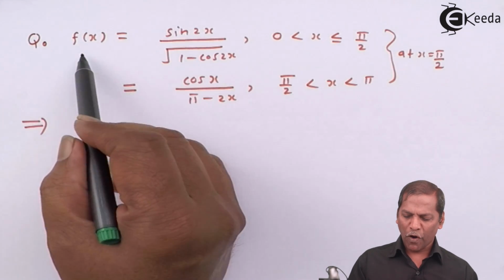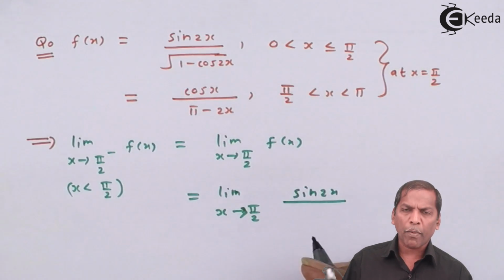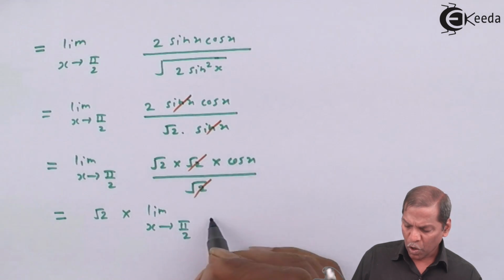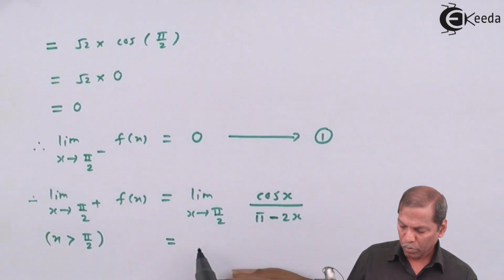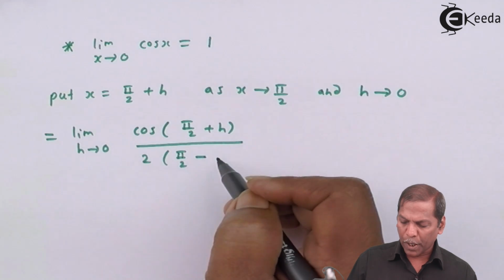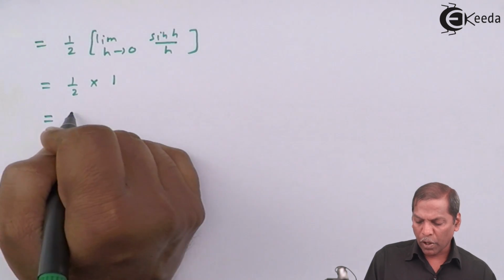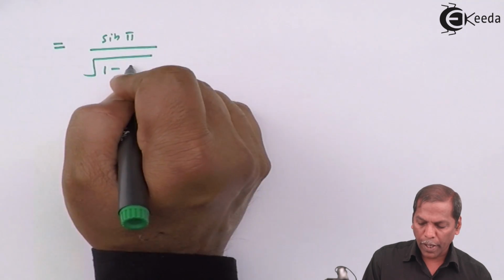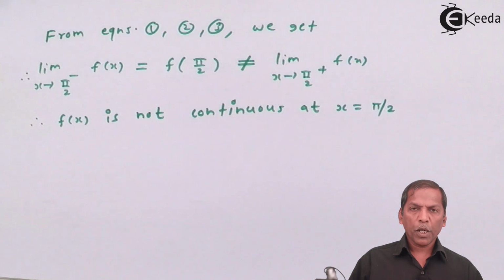Continuity of a Function at a Point - Problem 9 - Continuity - Mathematics Class 12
Happy Learning : )